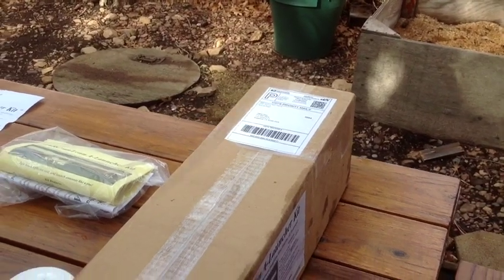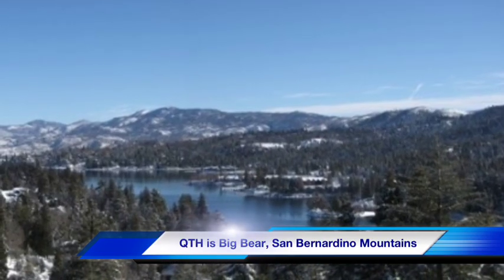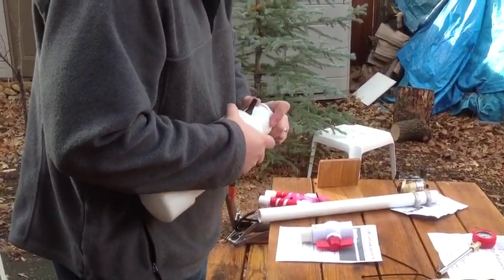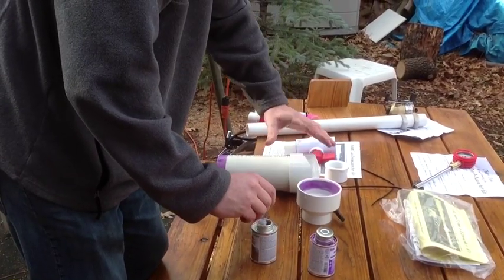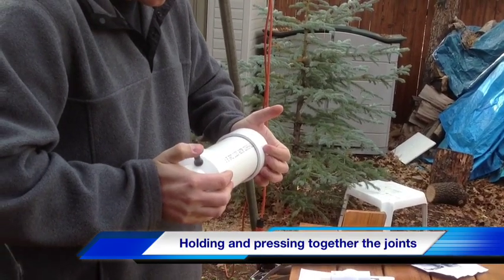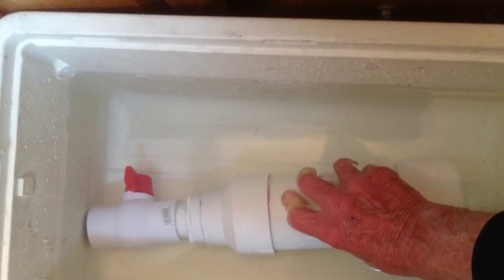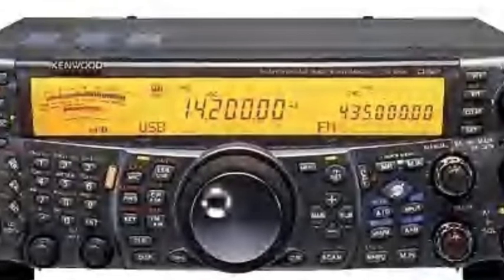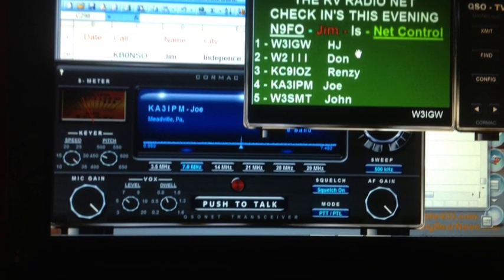Antenna Launcher Kit Assembly - Amateur Radio - KE6RJ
The Antenna Launcher  Kit was bought from the Joplin Amateur Radio Club. The reasonable price was $35 + $15 S/H. My first attempt was an embarrassing failure. I had a leak which I tried to fix with glue. It took a second kit to make it not leak air pressure. My advice: Read the instructions that come with kit before the assembly, and not after "All Else Fails". A BIG THANKS TO THE FOLKS AT THE JOPLIN ARC!